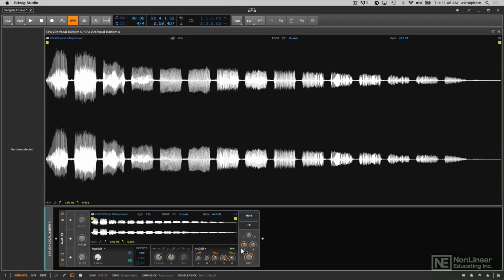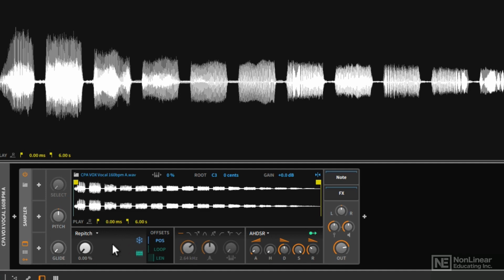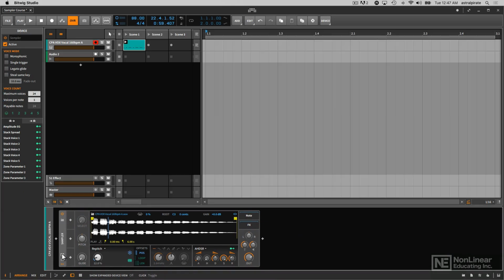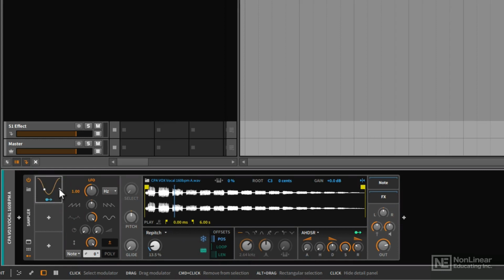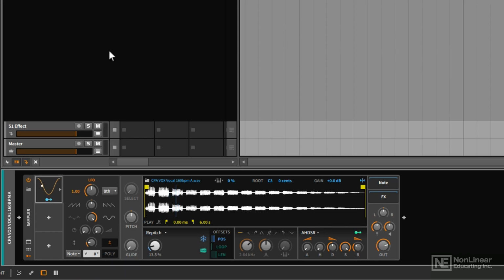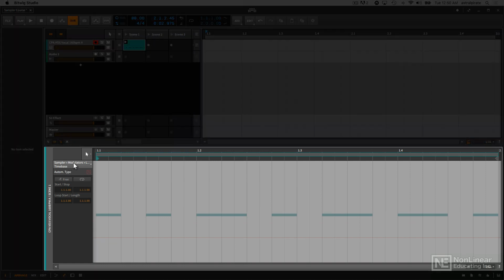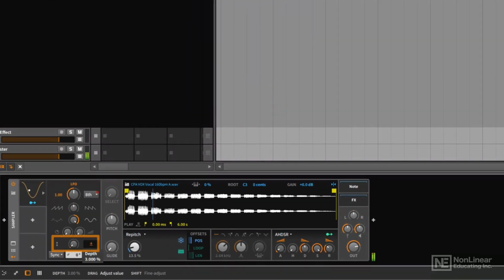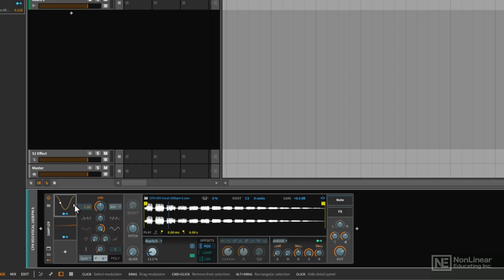6 Freeze Repitch